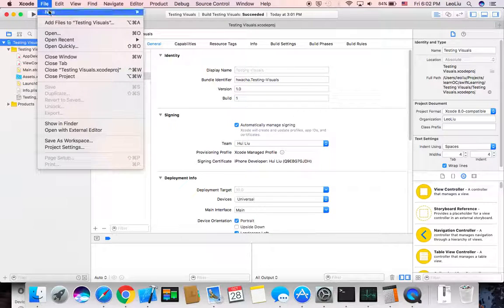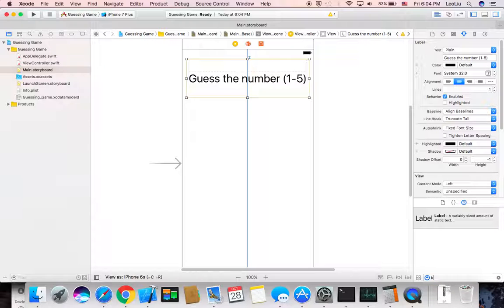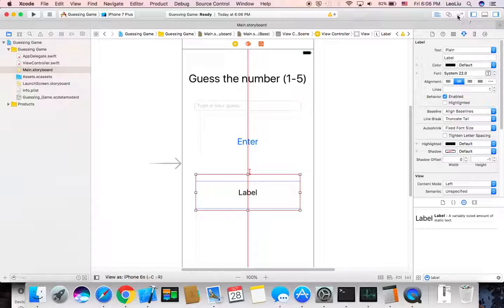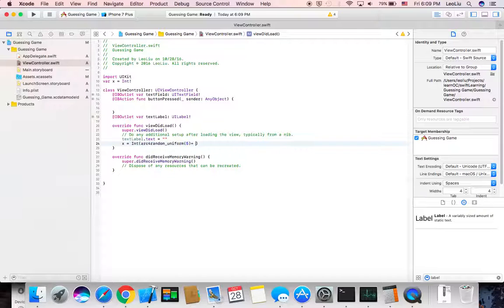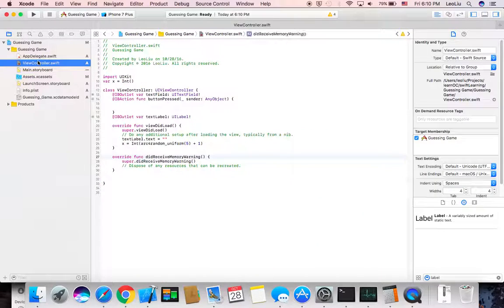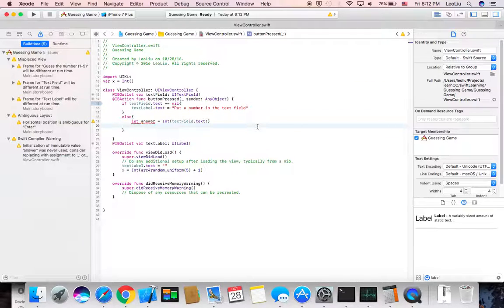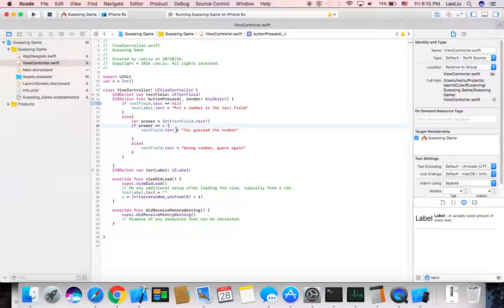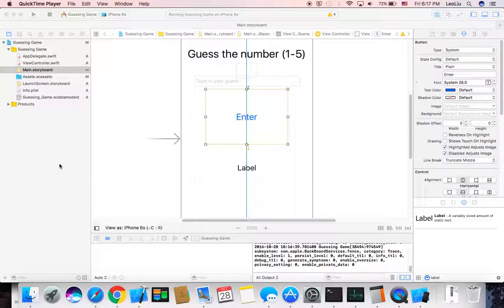Guessing Game Part 1 Video #4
First Part of the guessing game.